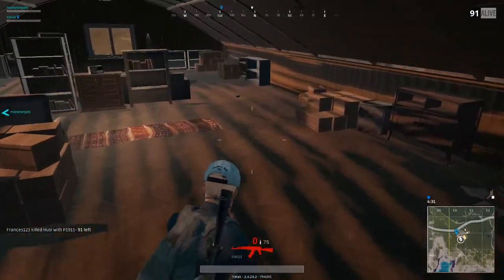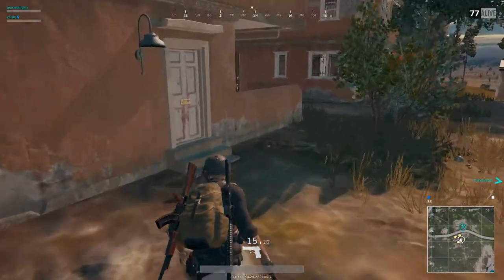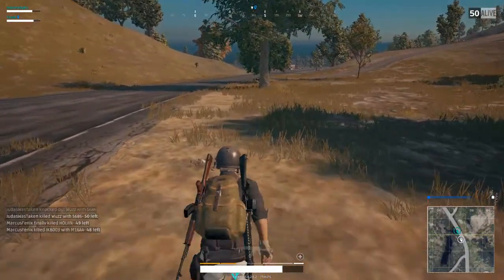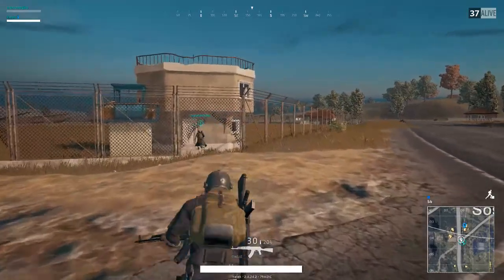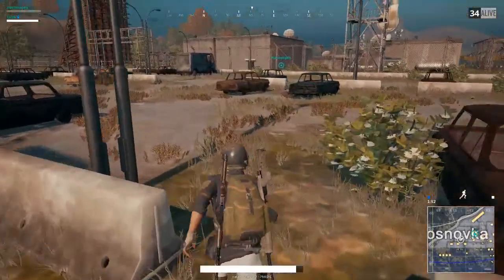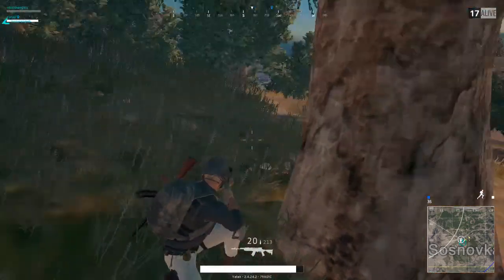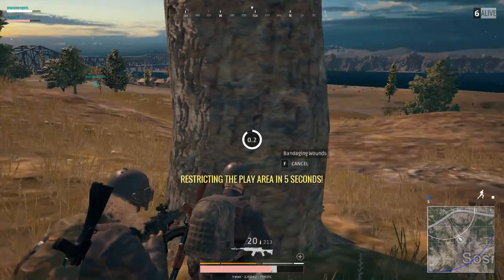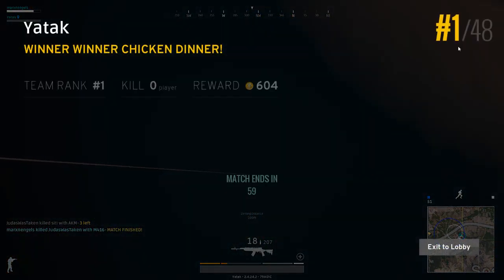Winning despite the sabotage - Playerunknown Battlegrounds